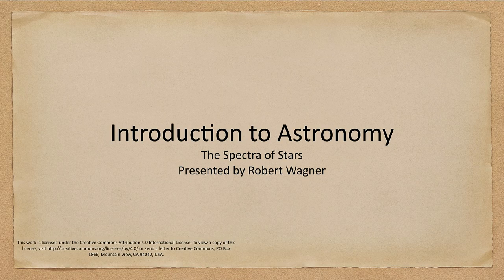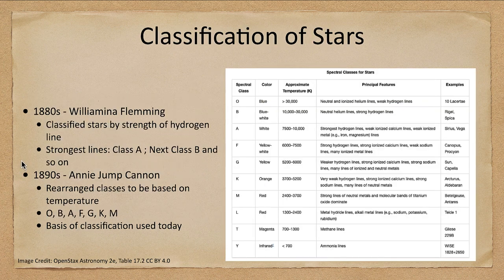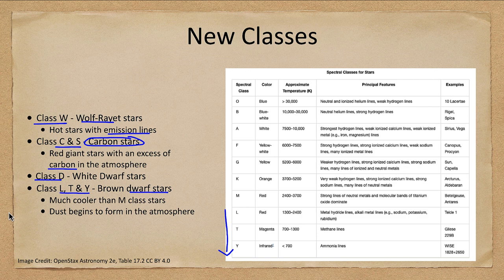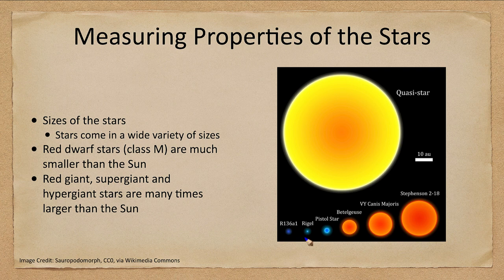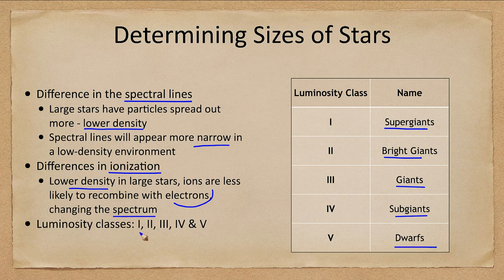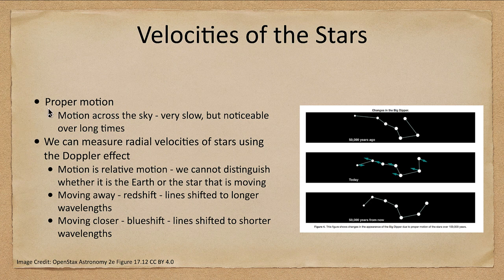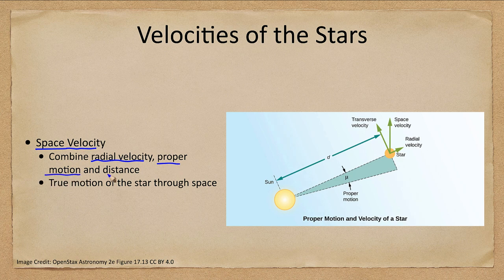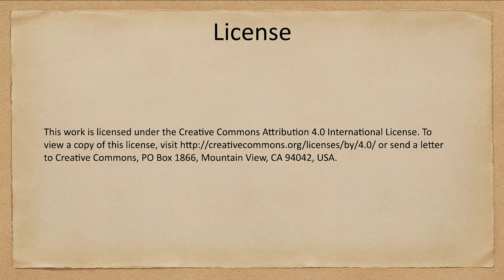Lesson 17 - Lecture 2 - The Spectra of Stars - OpenStax Astronomy 2023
In this lecture, we will look at stellar spectra and some of the things that we can learn from them. We will look at the stellar classification system, compositions of stars and determination of velocities.